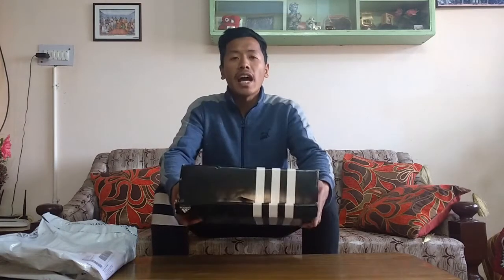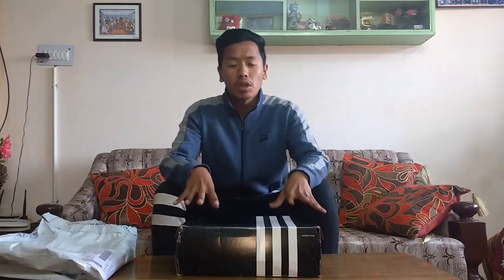Cheapest Adidas Basketball Shoes in India | Adi Rib Basketball Shoes Review | Sneaker Unboxing India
This is the UNBOXING and REVIEW of ADIDAS ADI RIB BASKETBALL shoes in INDIA. Baksetball shoe available for under Rs. 2000. Cheapest and Best budget Adidas BASKETBALL SHOE in INDIA.